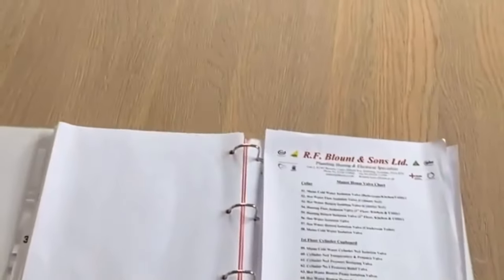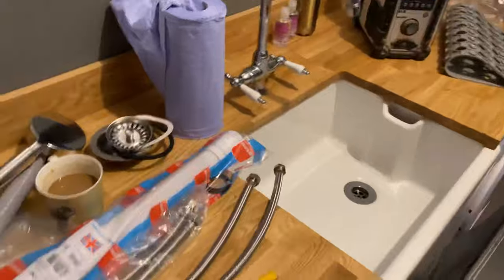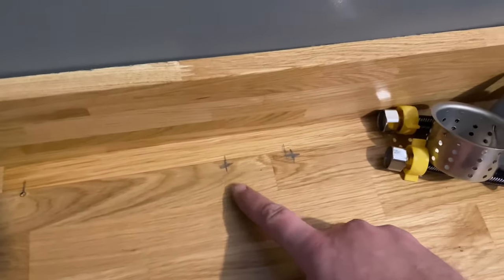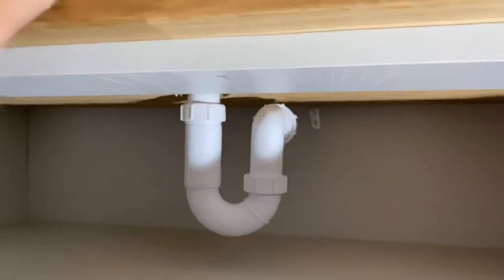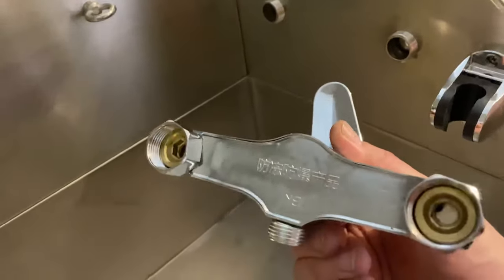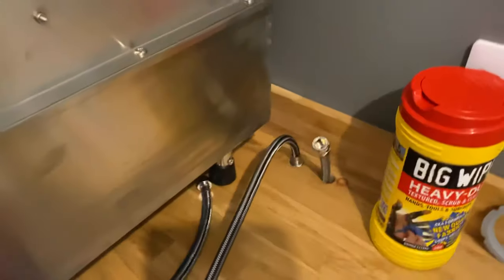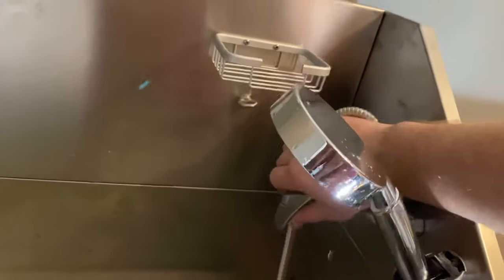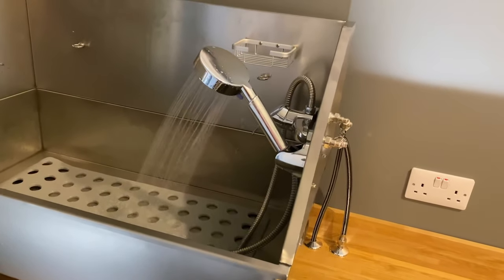PLUMBING IN A THERMOSTATIC DOG WASH SHOWER UNIT. First time I’ve fitted one of these Install VIDEO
First time I’ve ever fitted a dog wash unit in 27years of plumbing. enjoyed it though as it’s something different